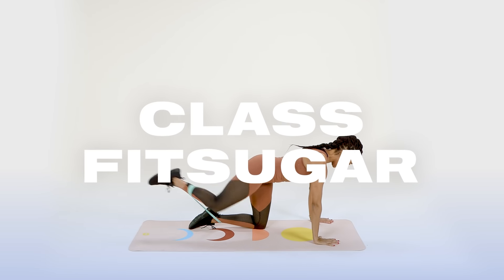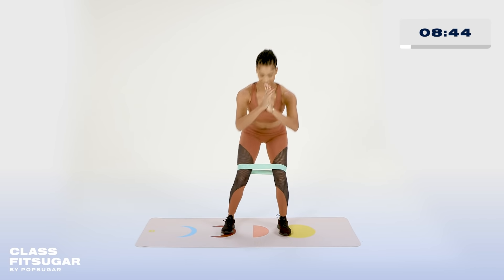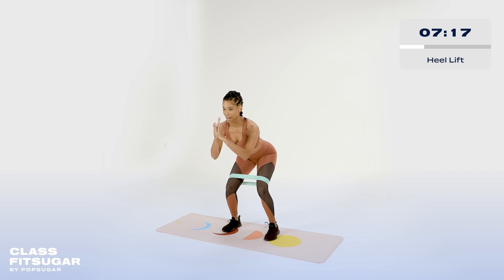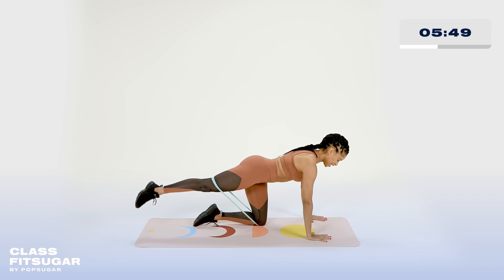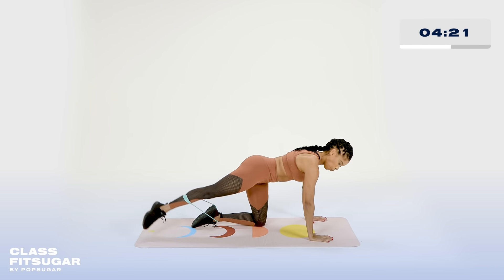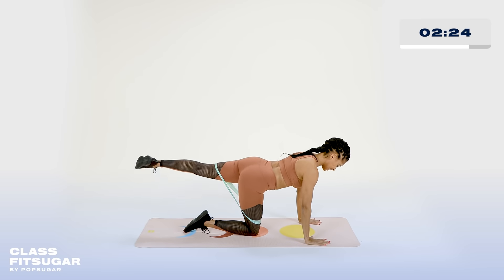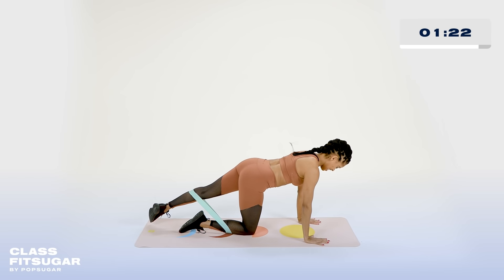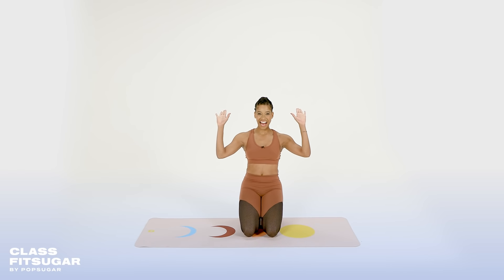Sculpt Your Glutes With This 10-Minute Mini-Band Circuit | POPSUGAR FITNESS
Get ready to feel those glutes burning with this mini-band workout that you can knock out in just 10 minutes! Join fitness trainer and dancer Khetanya Henderson as she leads you through moves like squats, heel lifts, and a mat-based series of leg extensions that will target every muscle in your booty! This circuit is the perfect finisher to add on to a longer workout or a quick and effective routine all on its own.

POPSUGAR Mini Bands 3-Pack
The set of 3 bands includes different levels of resistance — light, medium, and heavy — so you can match the right level of intensity to the muscle group you're targeting and also mark your progress as you graduate from one level to the next.

Premium Mat
This nonslip, textured mat gives you an ideal amount of support and stability — not just for yoga but for all your favorite workouts. It's made of latex-free PVC, and it comes with a bonus string sling that makes it easy to roll up and take wherever you go.

Khetanya's outfit: Koral